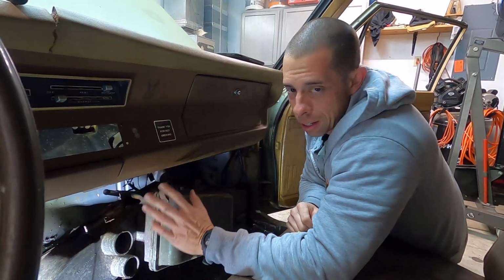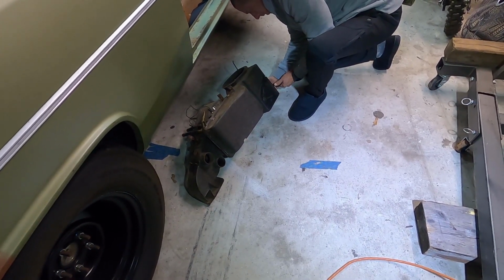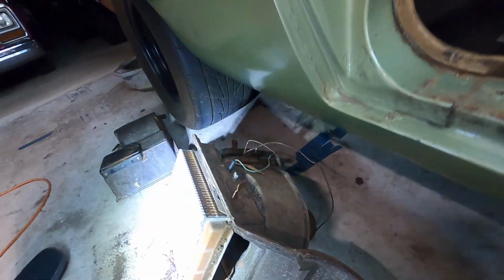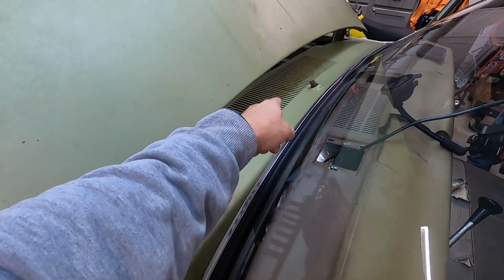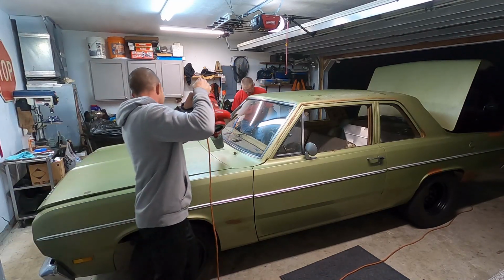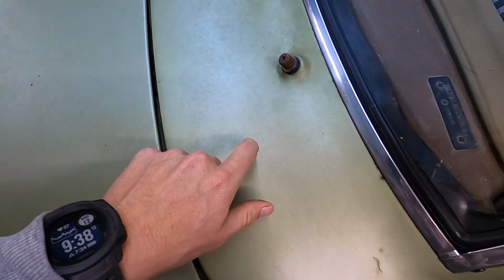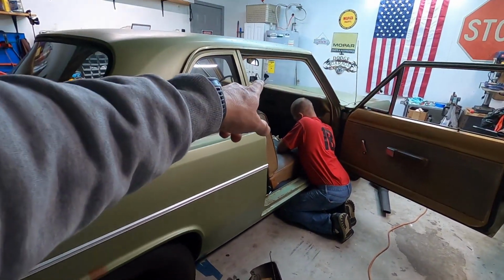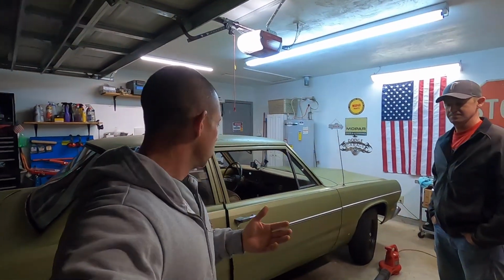Heater Fix Pt.1 (1969 Plymouth Valiant)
Setup:
1969 Plymouth Valiant 3100lbs
Stock 360 Magnum
Mopar Performance Camshaft p5249549
Proform intake manifold (notched divider)
TF727 transmission
FiTech EFI 1200
Walbro 470lph in-tank fuel pump mounted to Holley Drop in for a-body
Narrowed 9.25 Chrysler rear end, suregrip, 3.55 gears, rear disc brakes
Mopar superstock leaf springs
USCT Leaf Spring relocate kit and sub-frame connectors
rear tires 275/60/15 Nitto 555r, front Mastercraft 205/65/15
15x6 3.75” offset front, 15x8 4” offset rear steel Mopar replica wheels
1974 Mopar a-body front disc brakes
22 inch 3 core radiator
16" eBay electric fan